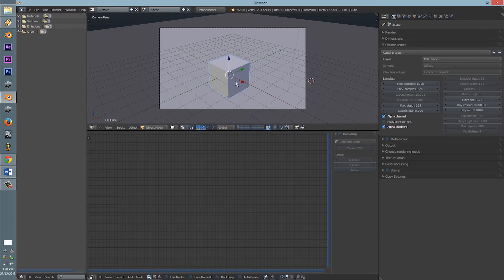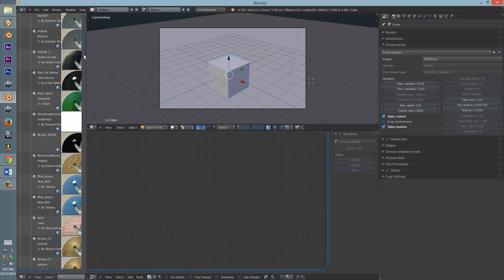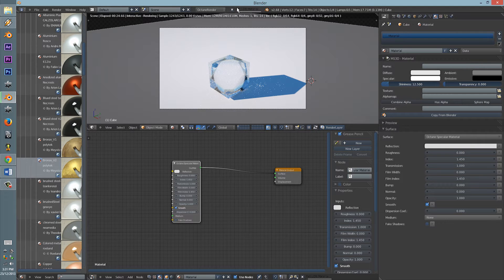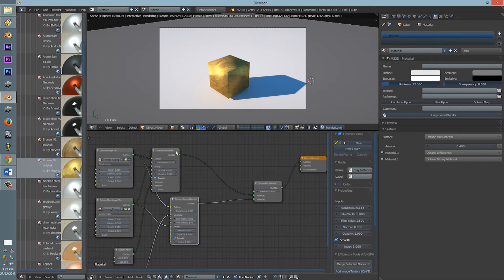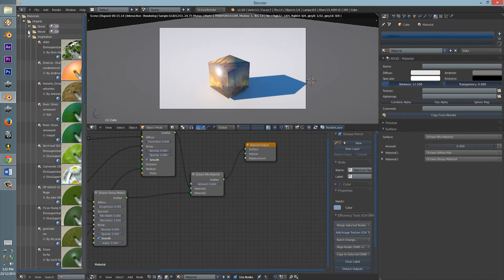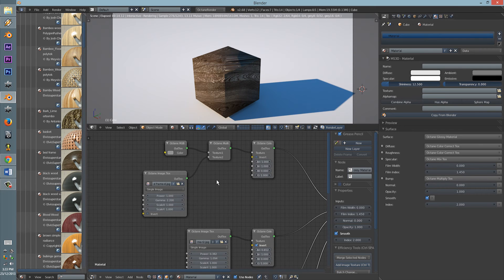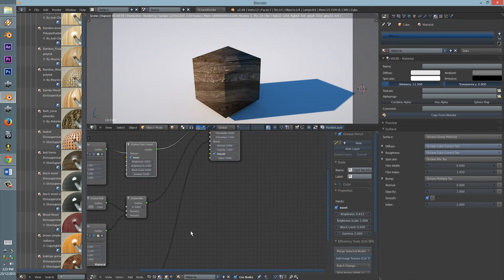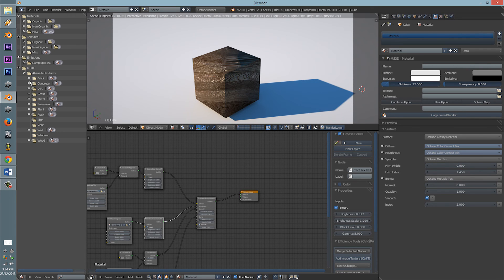Octane Blender Tutorials - 16 - LiveDB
In this tutorial we will be going through the render settings of the octane render plugin for blender

TAGS: "blender" "octane" "blender octane" "tutorials" "3D" "octane tutorials" "blender tutorials" "rendering" "unbaised" "ray" "blender octane tutorials" "OTOY" "lighting" "light"